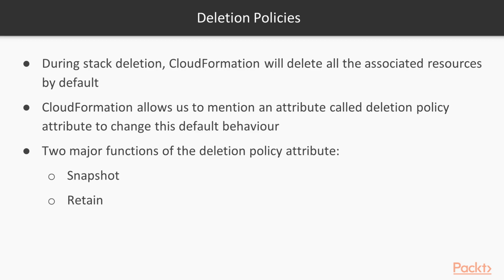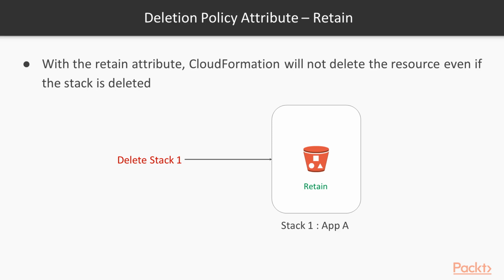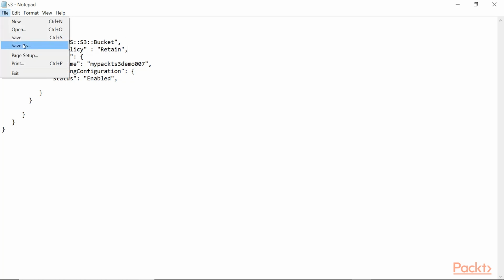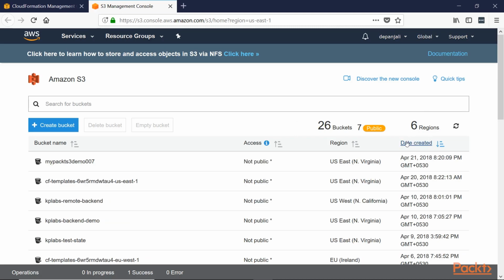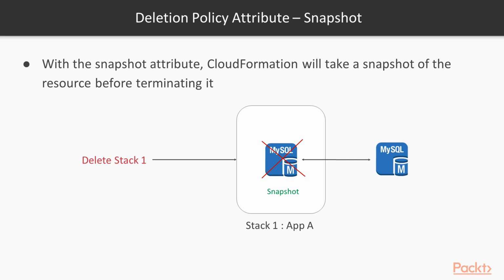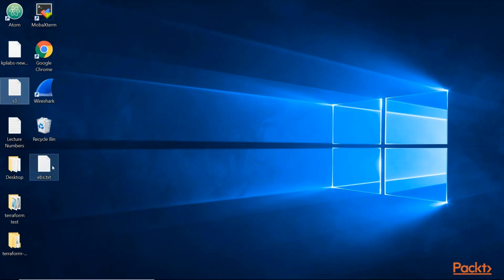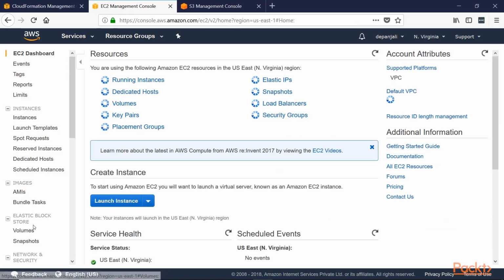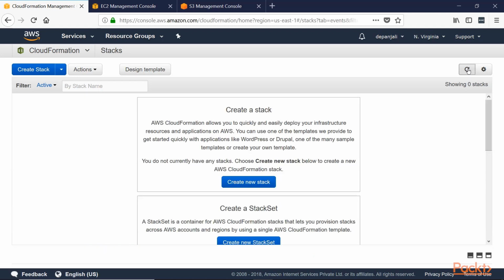12 CloudFormation – Deletion Policies